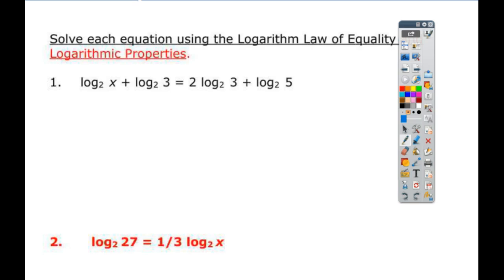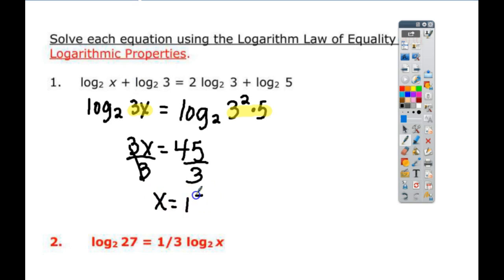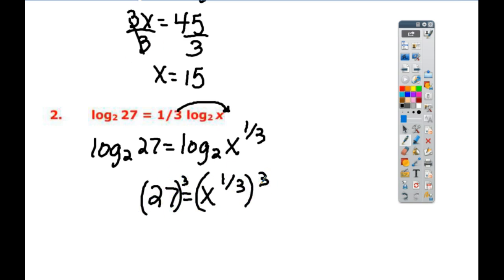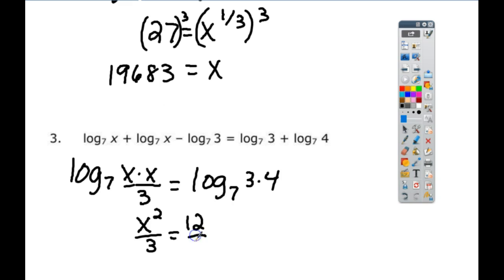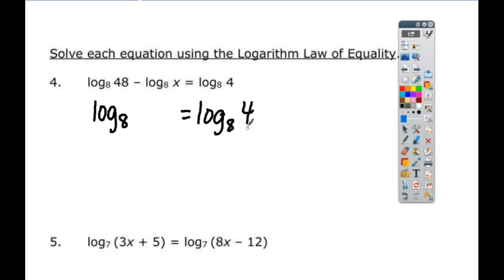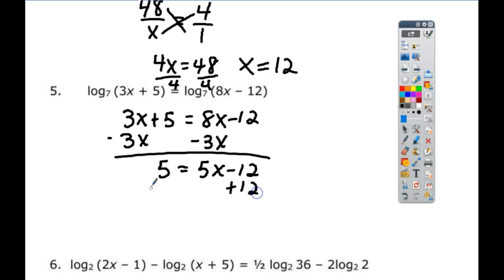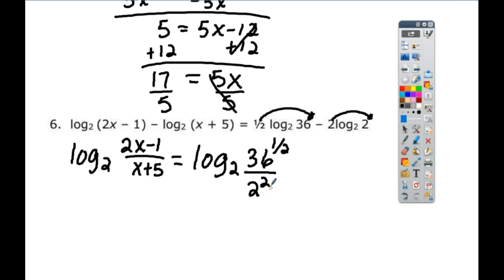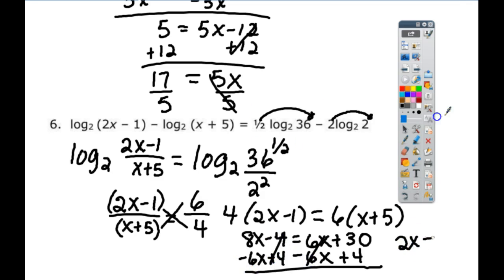10-4 Log = Log